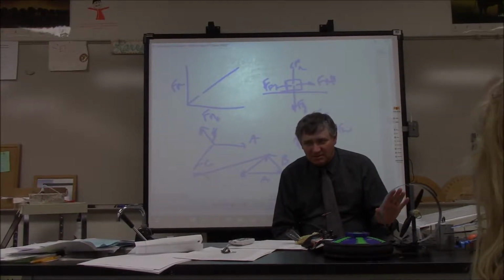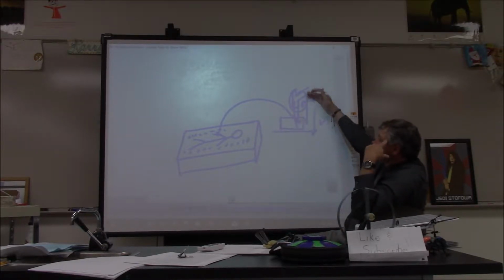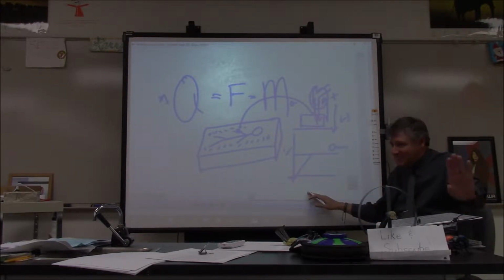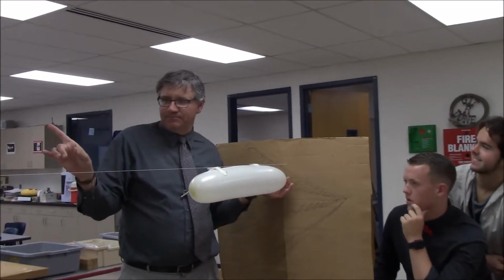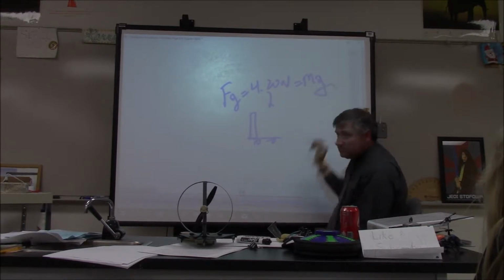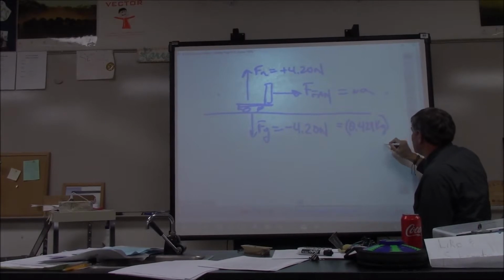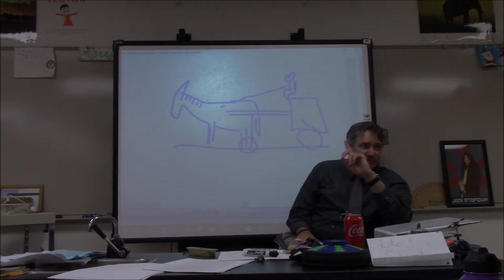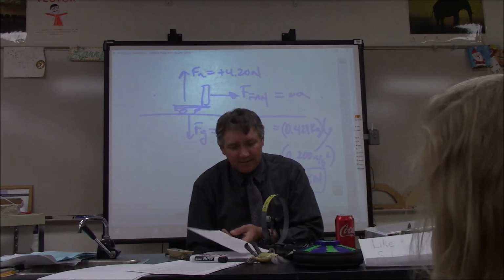Forces Day Four 2018